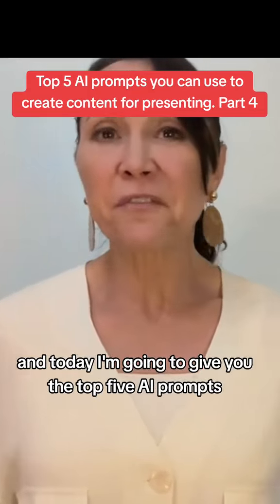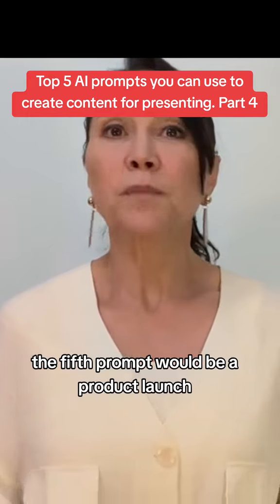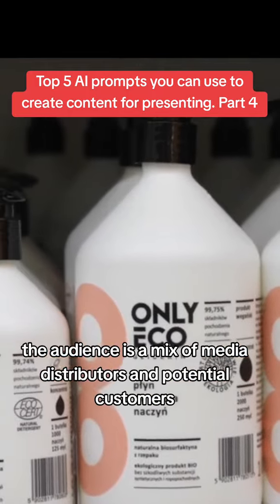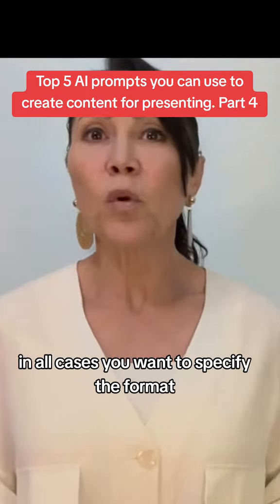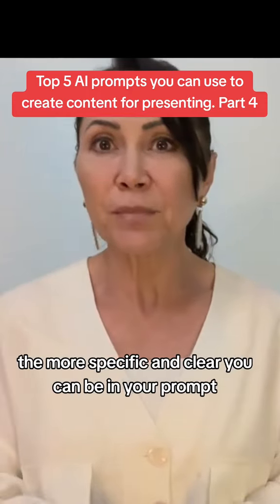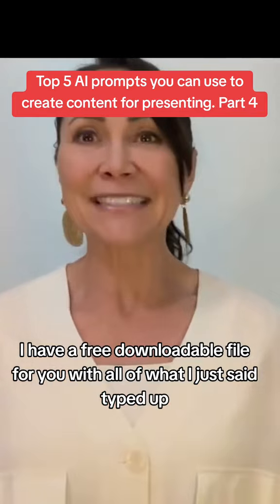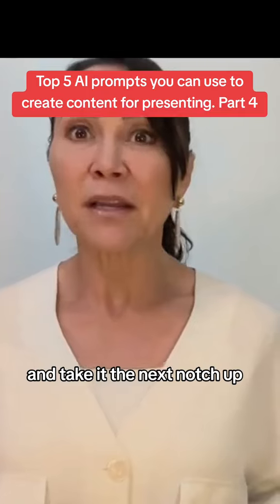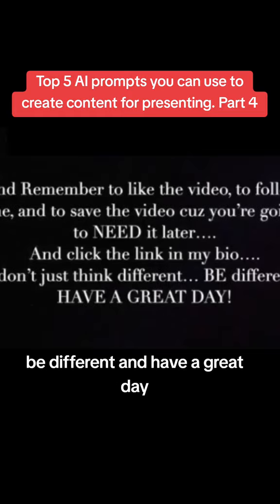Top 5 AI prompts you can use to create content for presenting Part 4